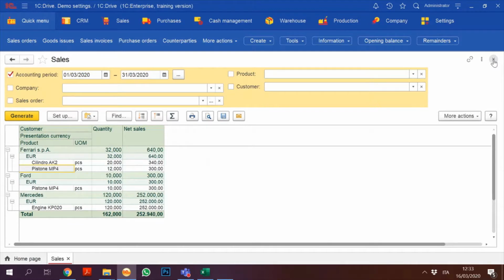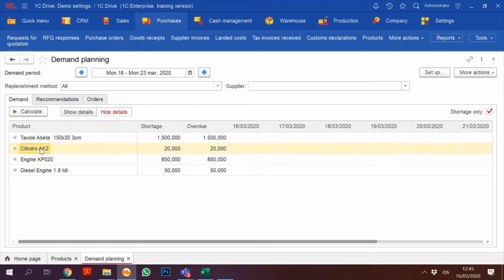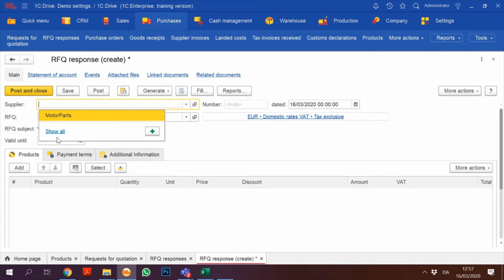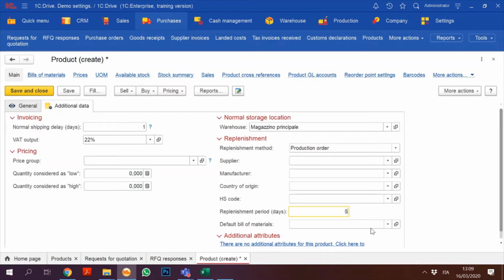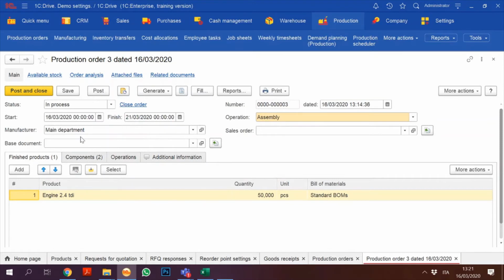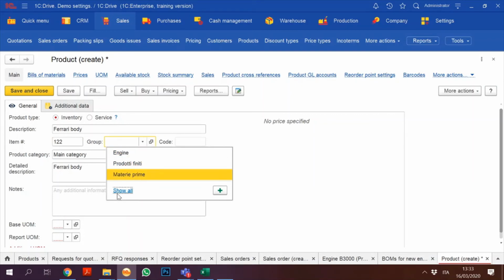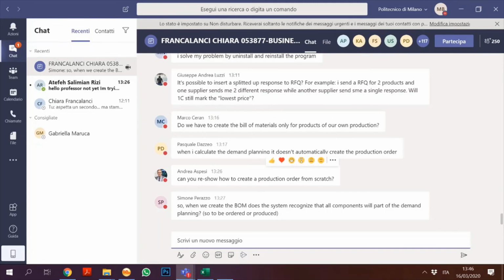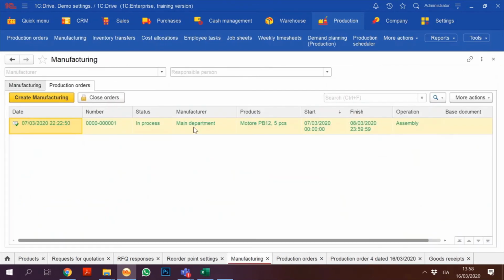How it works a software ERP (Polimi lesson 3)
During this lesson we are working on the following process:
- Supply
- Production
- Forecast